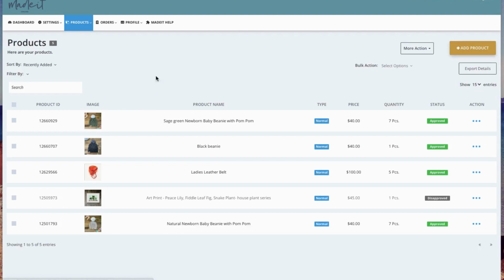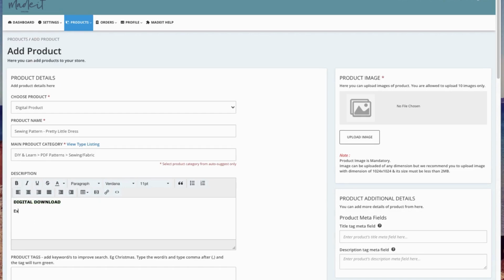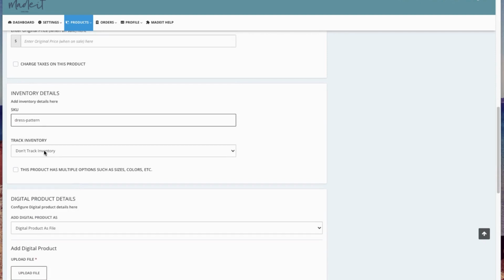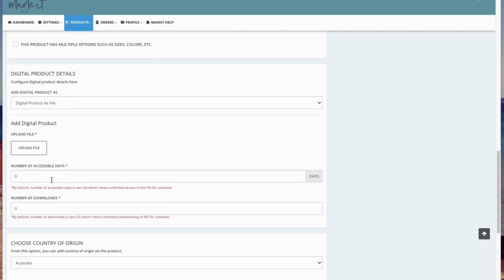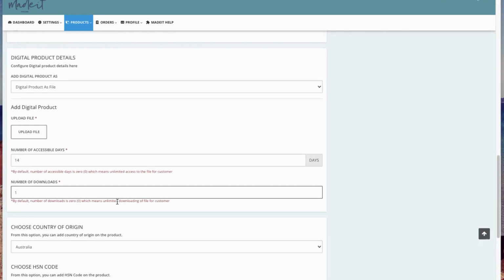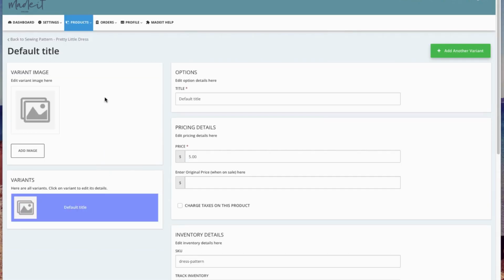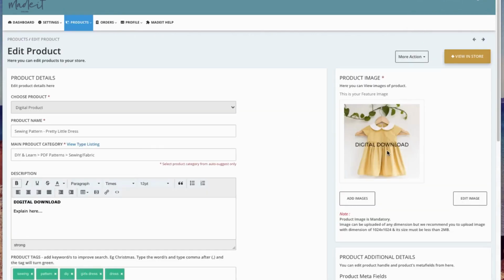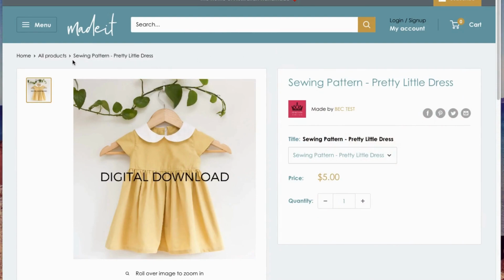SUPERSEDED | How to add a Digital Product Listing | Madeit Australia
Want to know how to add a Digital product listing to your store. Watch this easy to follow video and you'll have your product listed in no time.